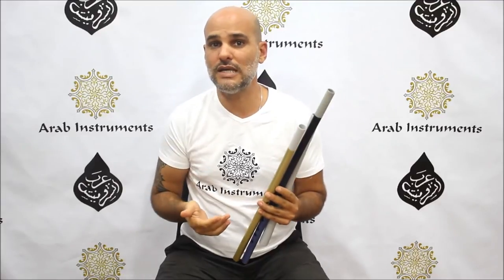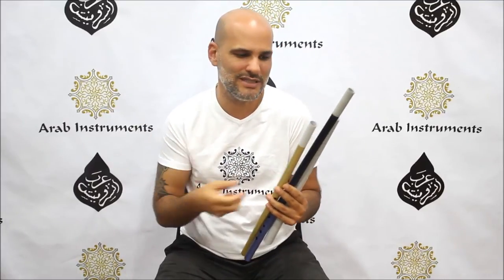Plastic Top Ney - Did You Expect that quality?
We have made some amazing arabic neys & Kawalas for you made of special plastic. They have very unique and accurate sound and they are available in our website.
these neys will be perfect for practicing and performance and we do think they will be the best solution for every ney player , beginner or advanced.
Thanks for our master Niri who made them especially for Arab Instruments to help our ney community to grow and developed.

You will be able to purchase these neys in this

Thanks
Arab Instruments Team

Ney Player: Niri Sadeh